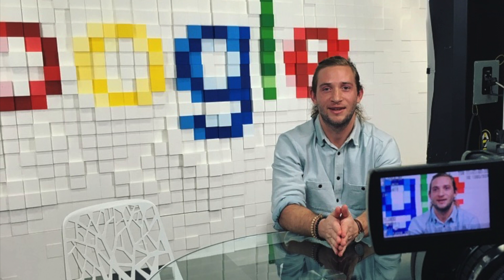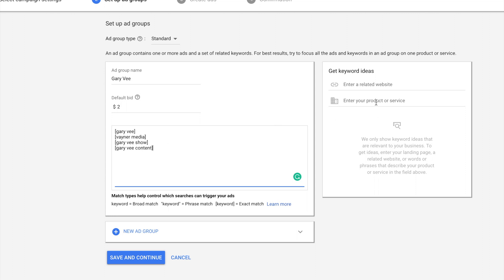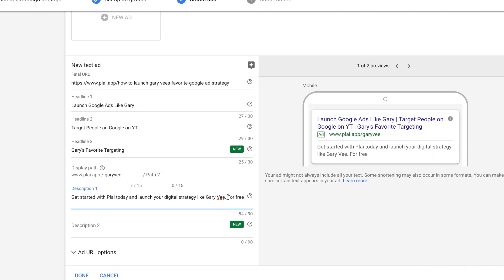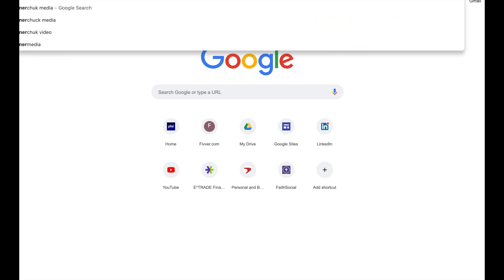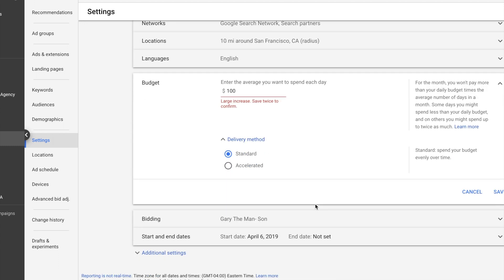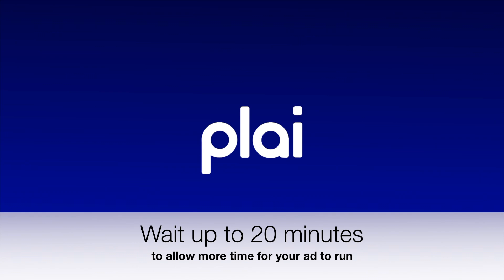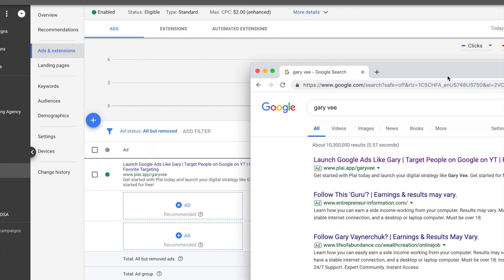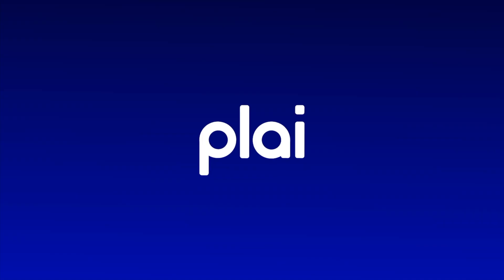How To Get Your Ad On The First Page Of Google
Learn how you can get to #1 on Google Search for any keyword that you want with $5 in 1 hour.

For this example, I targeted keywords for the popular digital marketing guy, Gary Vaynerchuk. We will walk you through proper campaign structure for your Google Search Ads, Keyword research, landing page creation, geo-targeting, bidding, ad text and more.